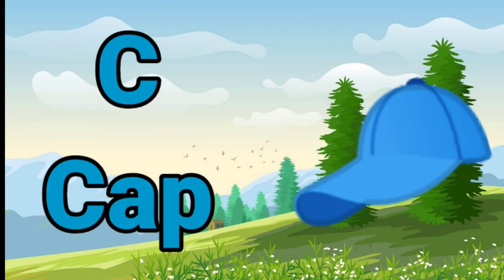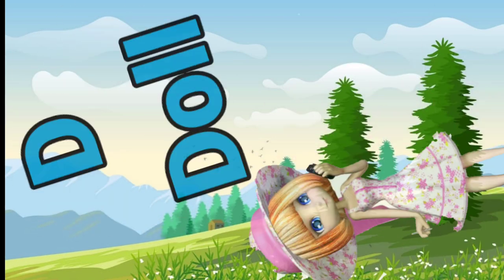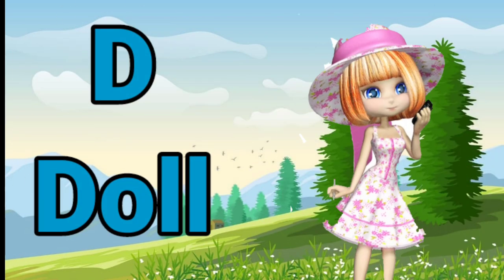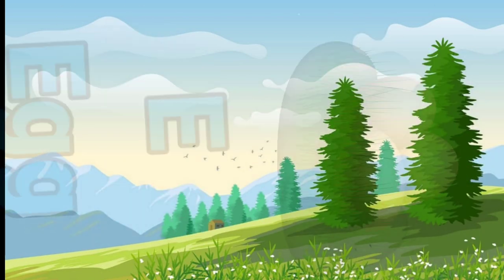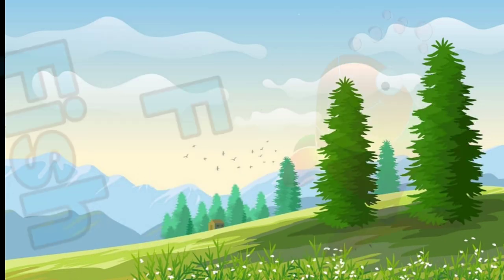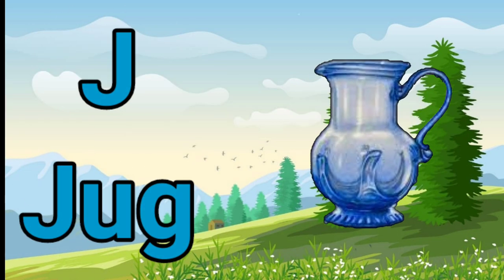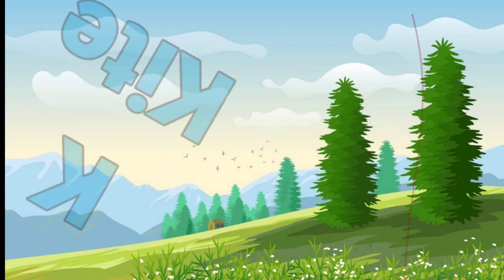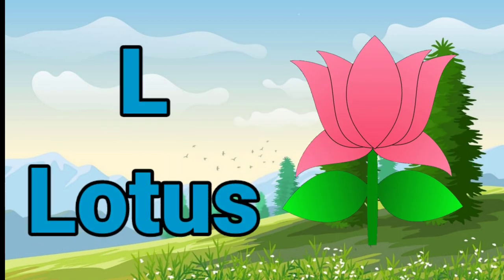A for Aeroplane ✈️, B for Basket 🧺, C for Cap 🧢, abcd song, abcd rhymes, a to z alphabet, phonics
Hii Friends...